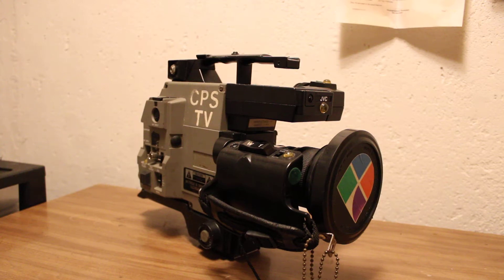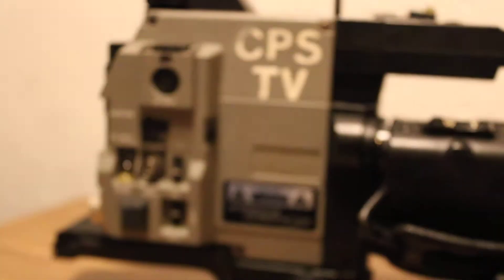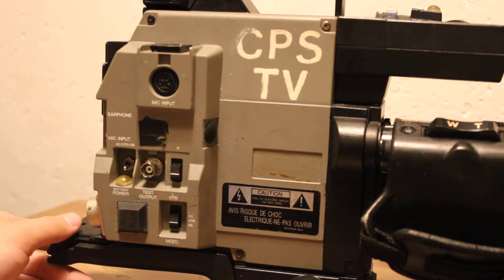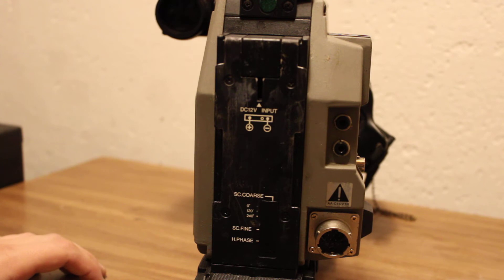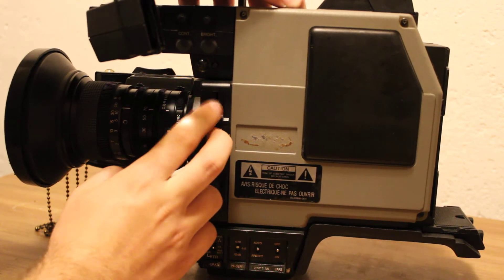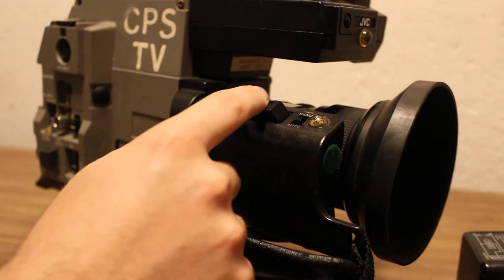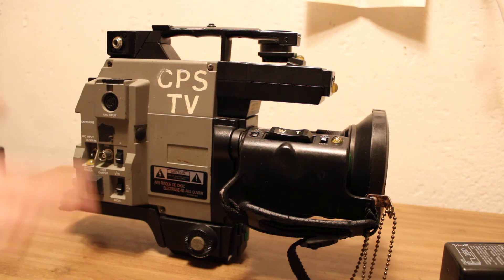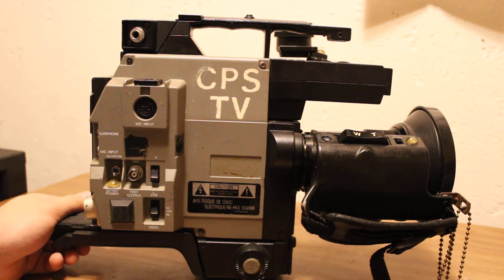An incredibly boring look at an incredibly cool camera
new toy! jvc by 100u, very very cool camera